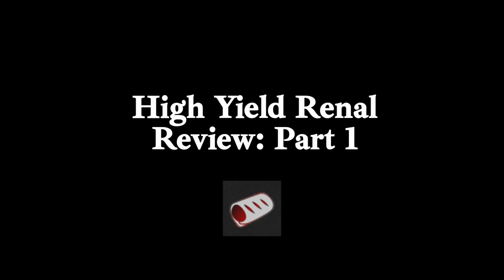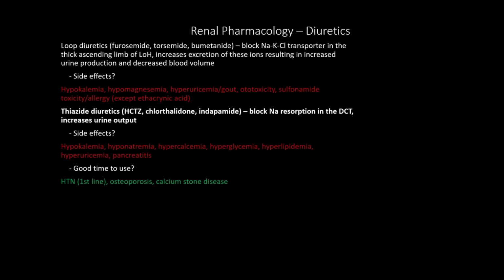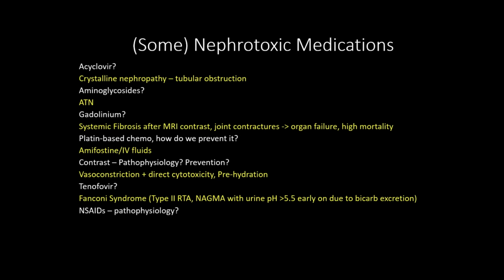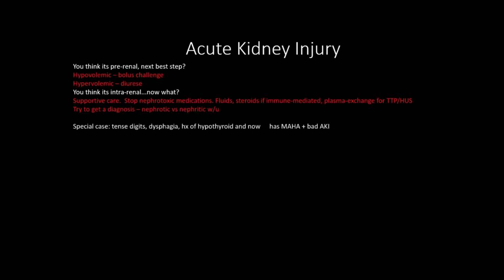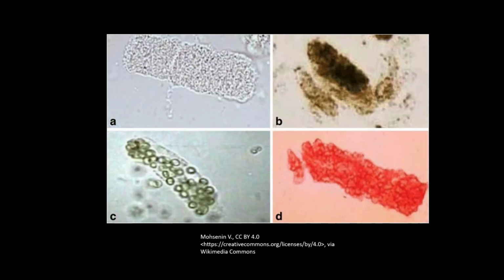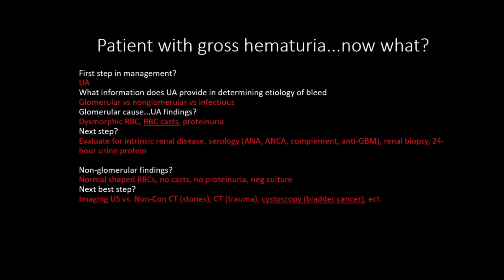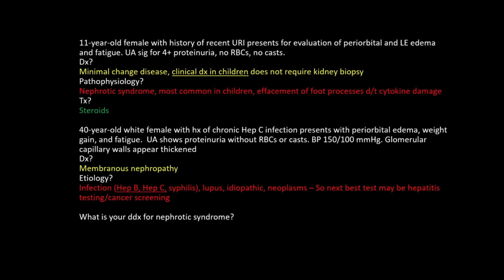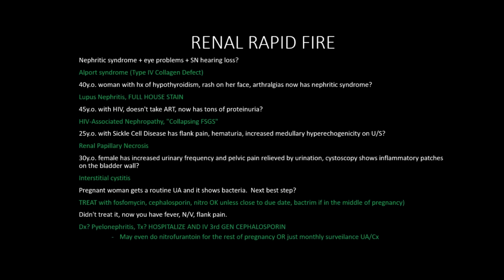Medical Student Review: Renal Review for the Medicine shelf and USMLE Part 1